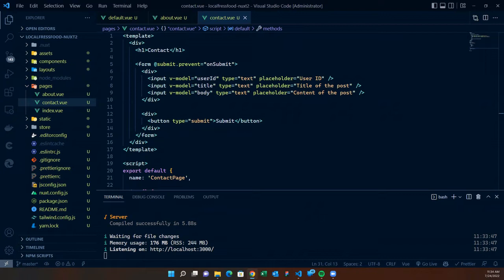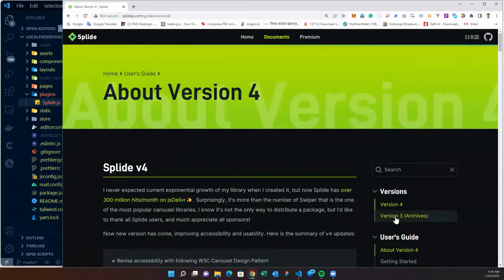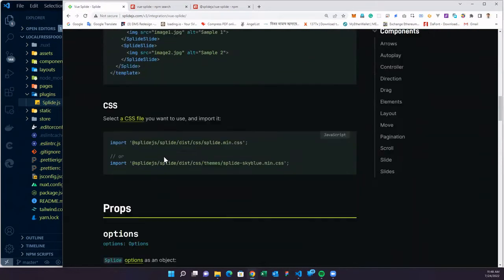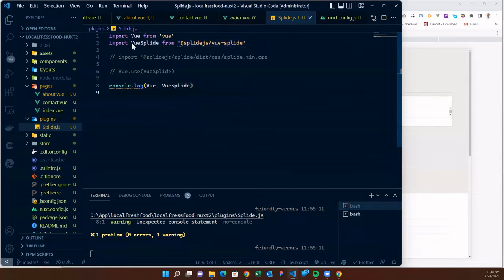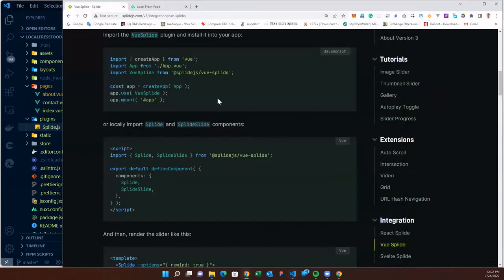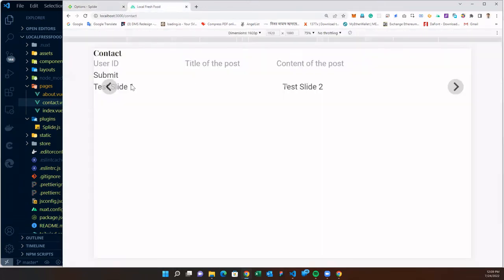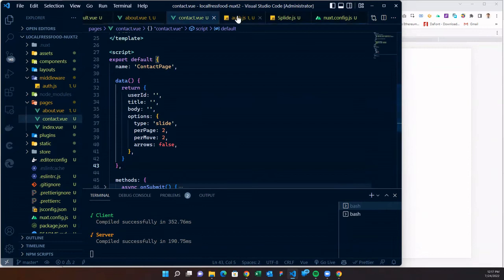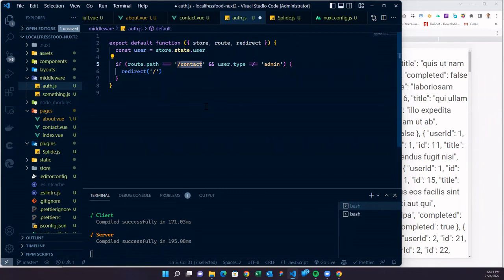Part 5: NuxtJS Application tutorial: Getting Started With NuxtJS Plugins & Middleware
In Nuxt we have 3 different ways of writing Middleware. We have Router Middleware, Named Middleware and Anonymous Middleware. Let's take a look at them all.

In this Nuxt tutorial, a lesson from the LaraNuxt Design course, we will build an application together and learn about the folder structure that Nuxt.js gives us out of the box. If you’re not sure why you might use Nuxt.js, you might check on problems you can avoid by using Nuxt.js.

At the end of this tutorial, you should be able to go on to build basic web applications in Nuxt.js, and if you have been wondering how to get started with Nuxt.js, this will do justice to that.